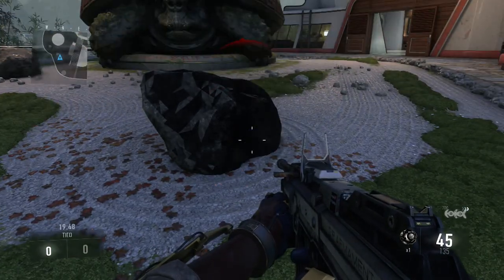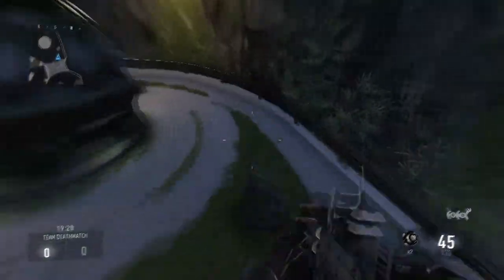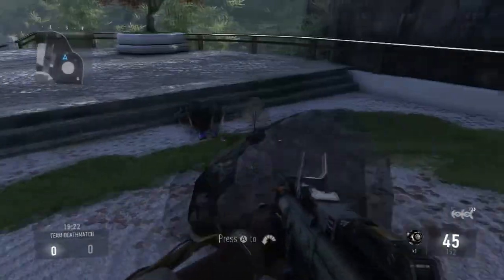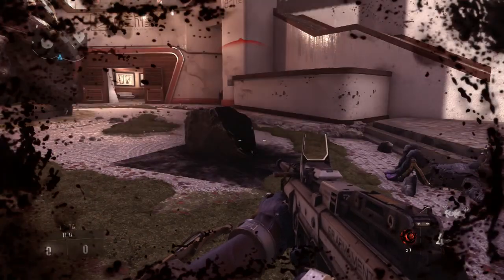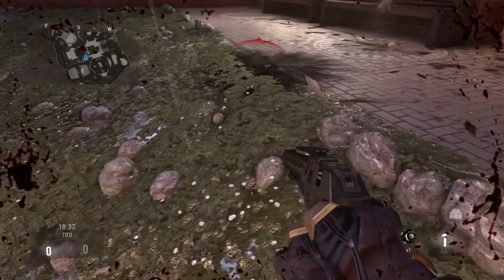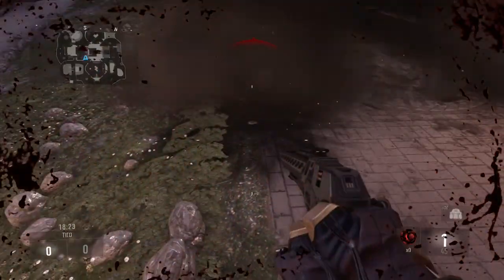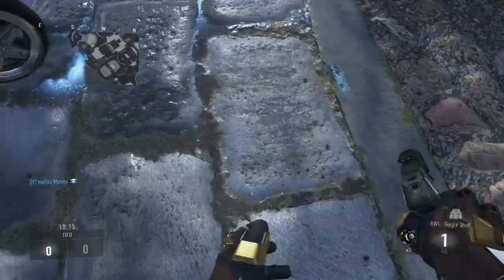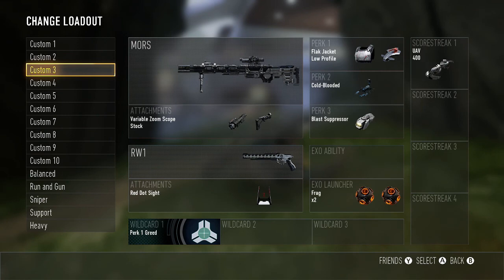Grenade Indicator in Call of Duty: Advanced Warfare